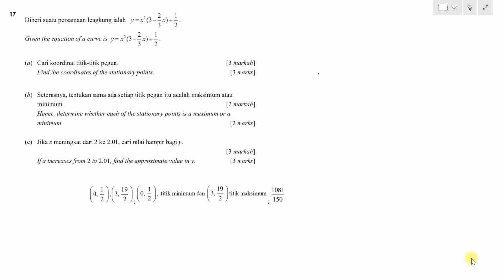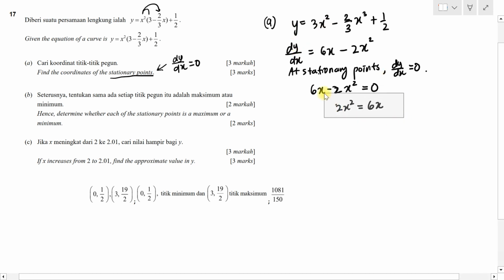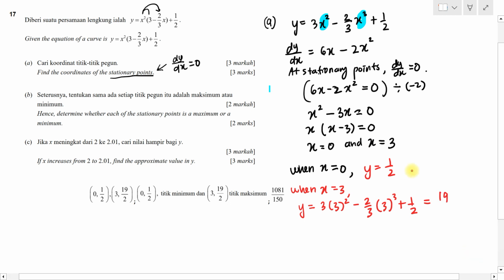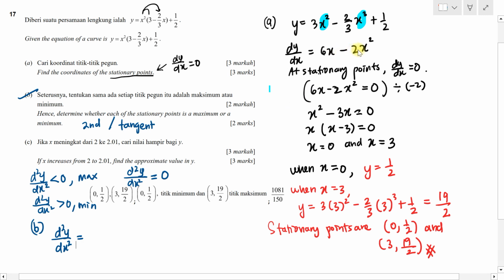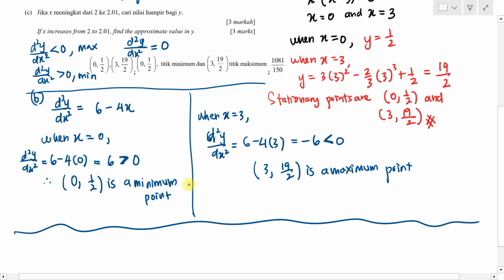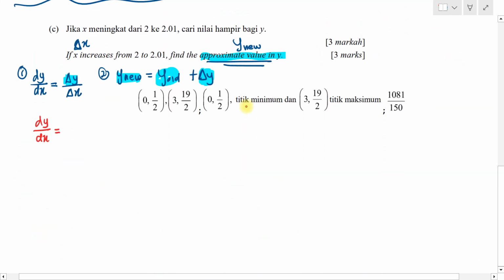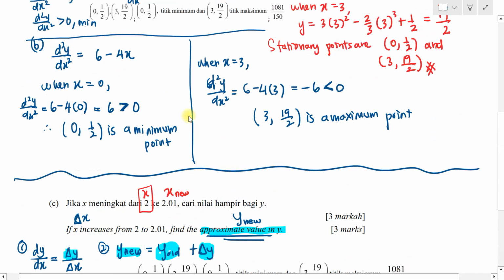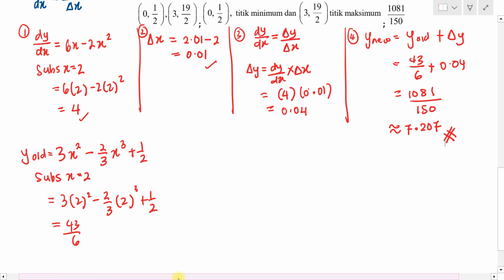LUS Chap 2 - Add maths F5 - Paper 1 - Question 17